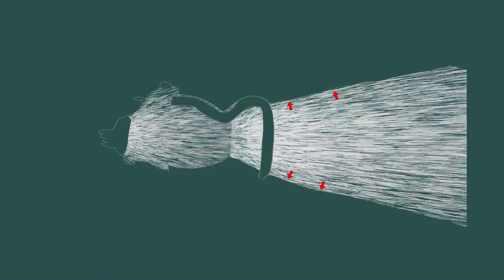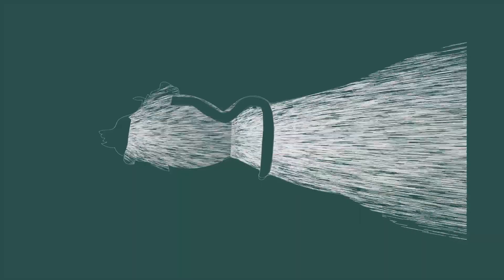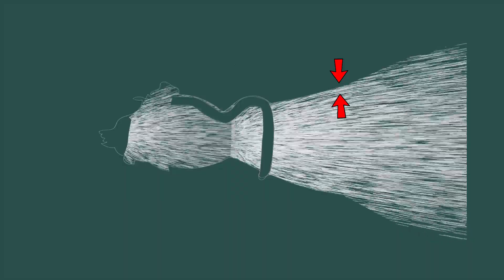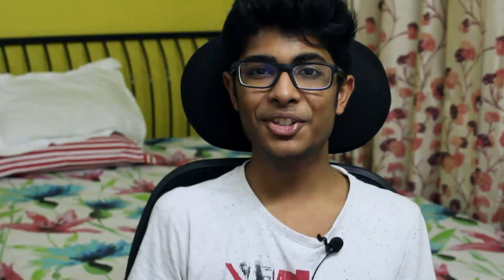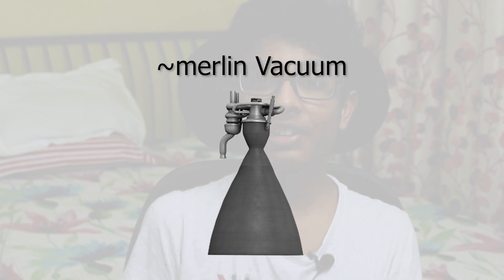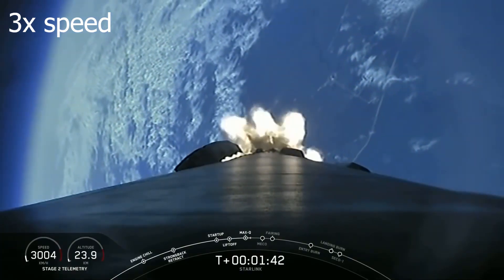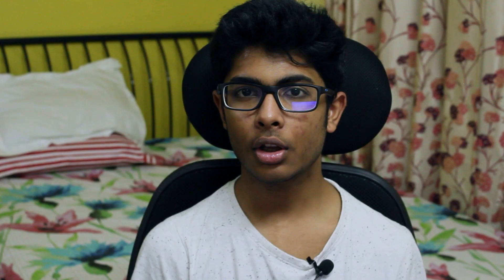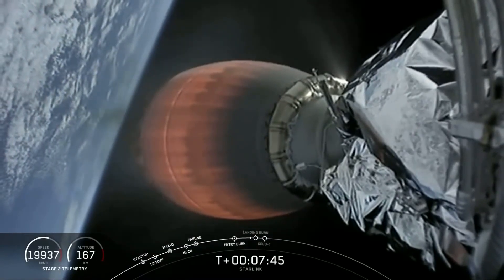Why is the shape of the Rocket nozzle the way it is?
This is one of the easiest to understand explanations behind the physics of the shape of the nozzle of a rocket engine. I found that most explanations for this are either too complex, too boring, or inside really long videos.

This is simplified down to the level of high school physics, for everyone to understand. And thus the use of Equations is virtually absent.
Search spotlight videos on any social media platform